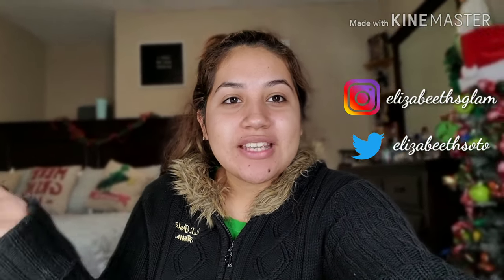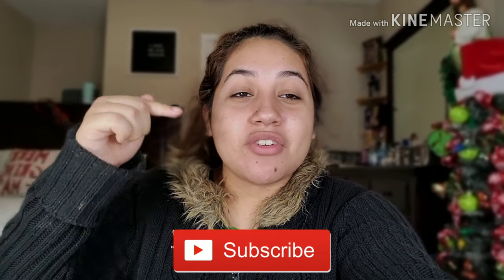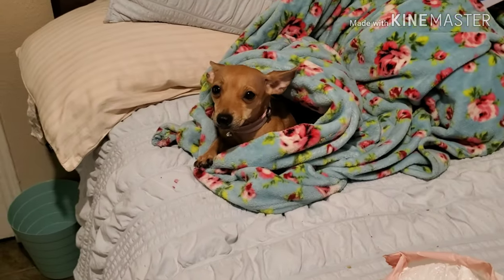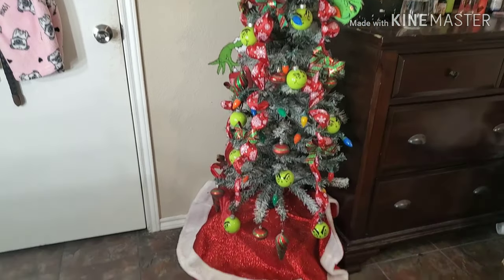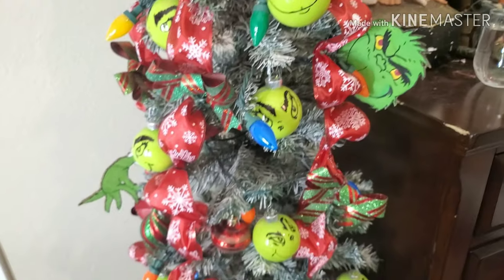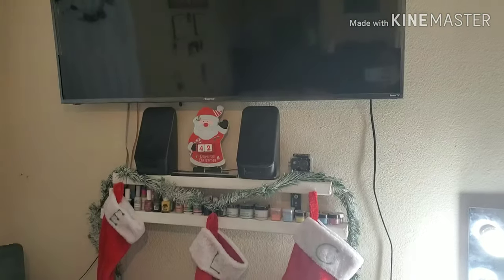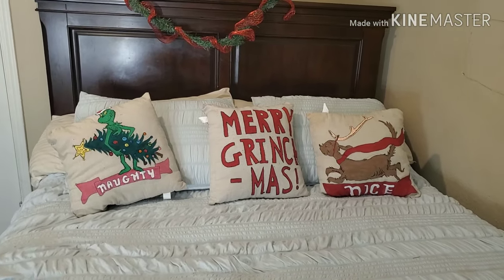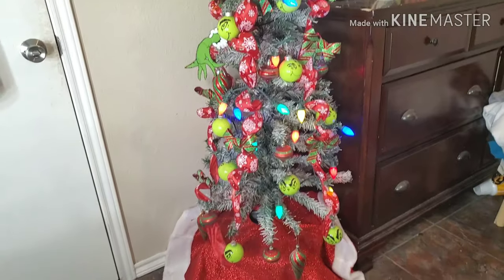Christmas 2019 Room Tour + Decorating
It's that time of year! Come decorate with me for Christmas + Room tour. Mostly all the items are from Dollar General, Dollar Tree and Hobby Lobby.

who-Ville Metal Street Sign

Christmas Tree

Clear Ornaments

Tree Skirt

Rief

Dollar Tree

*I DID MY MAKEUP HORRIBLE TOO SEE HOW MY FIANCE WOULD REACT*

*MY ACNE STORY + HOW I GOT RID OF MY ACNE + PRODUCTS I USED*